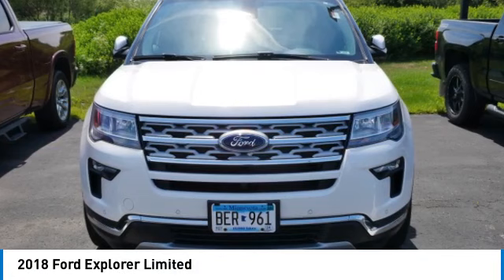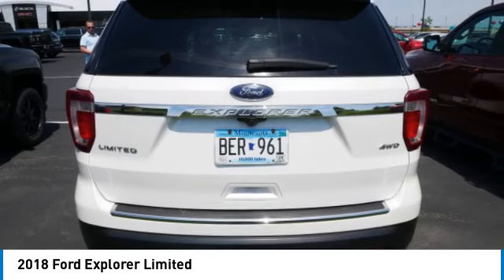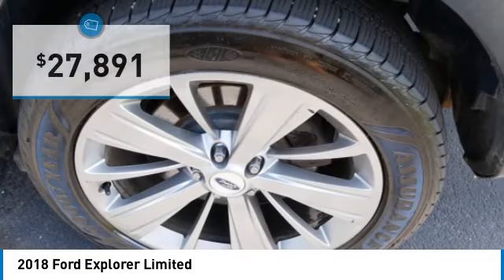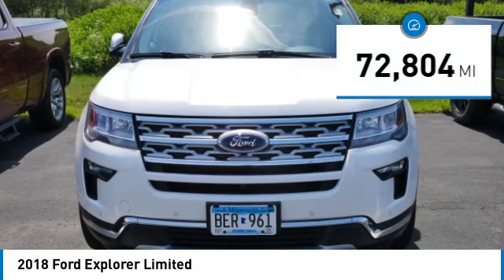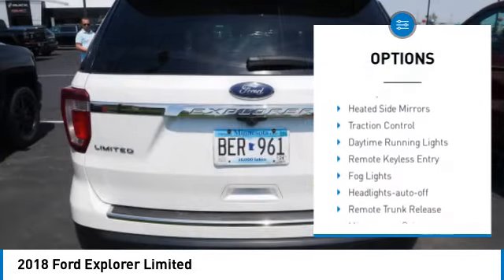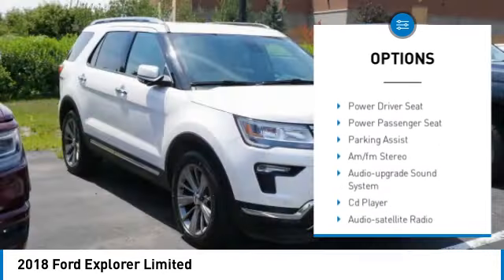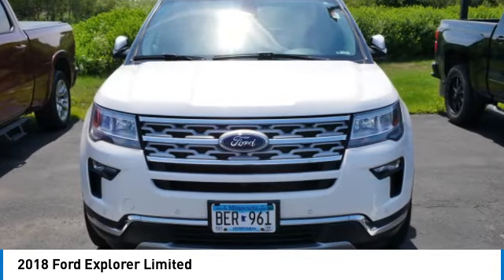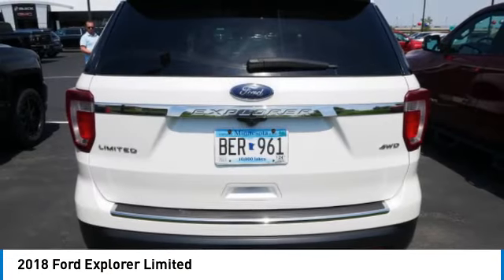2018 Ford Explorer Forest Lake Minneapolis St. Paul 23229A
2018 Ford Explorer Limited

131 19th St. SW

No Accidents on Record, 4WD, Twin Panel Moonroof (Power Front and Fixed Rear), Medium Stone Leather Interior, Heated and Cooled Front Seats, 2nd Row Outboard Heated Seats, Heated Steering Wheel, Power Folding 3rd Row Seat, Hands Free Power Liftgate, **Class III Trailer Tow Package,** Keyless Entry and Start, Remote Start, Auto High Beam Headlamps, Power Tilt and Telescopic Steering Column, Rain Sensing Wipers, 8 Sync3 Touch Screen w/ Voice Activated Navigation, 12 Speaker Sony Audio System, Advancetrac W/ Roll Stability Control, SOS Post Crash Alert System, Rear View Camera, Reverse Sensing System, Adaptive Cruise Control W/ Collision Warning, Lane Keeping System, Trailer Sway Control, Engine Block Heater, 6 Speed Automatic Transmission brbrLIFETIME POWERTRAIN WARRANTY AT NO CHARGE!, 4WD.brbrAwards:br  * 2018 KBB.com 10 Most Awarded Brands   * 2018 KBB.com Brand Image Awardsbrbr2018 Ford Explorer Limited WhitebrbrPlease go to Whitakerauto.com to view the vehicle history on this vehicle. OUR BEST PRICE PRICING STRATEGY FOR OUR PRE-OWNED VEHICLES IS POWERED BY SOME GREAT SOFTWARE THAT INSURES YOU ARE GETTING THE BEST DEALS AROUND FOR THE EQUIPMENT ON THESE VEHICLES! At WHITAKER our name means a GREAT DEAL. Whitaker Buick GMC is proud to serve the Minneapolis Minnesota and surrounding areas including St. Paul, St. Cloud, Duluth, Cambridge, Pine City, Rush City, Chisago, Forest Lake, Isanti, Anoka, Ham Lake, White Bear Lake, Hugo, Osceola, St. Croix Falls, Hinckley and more!